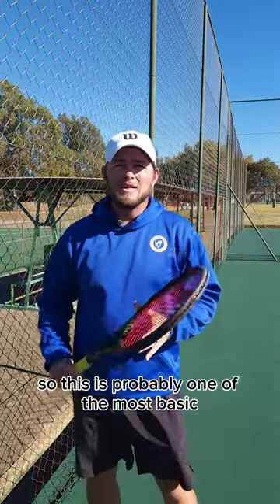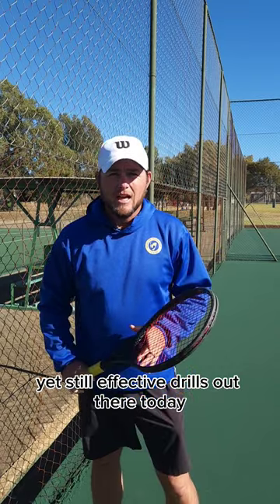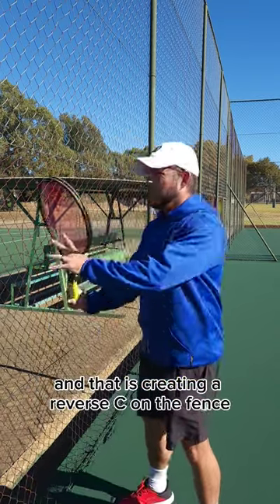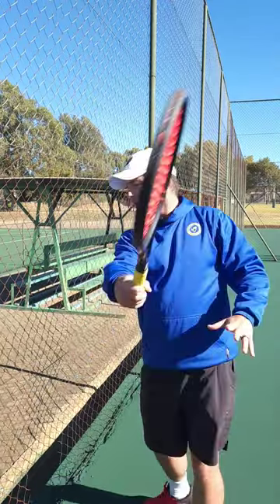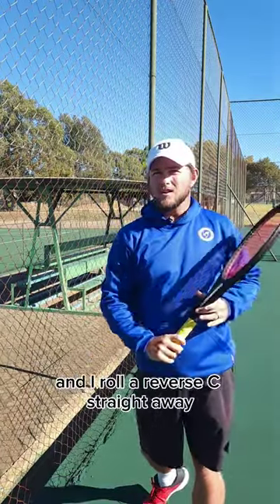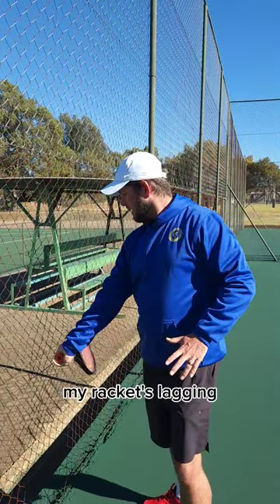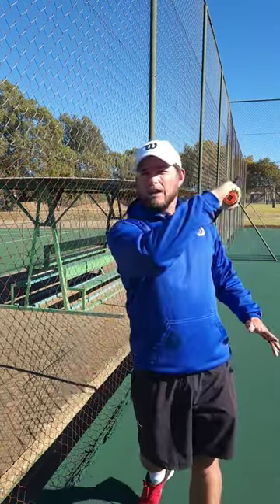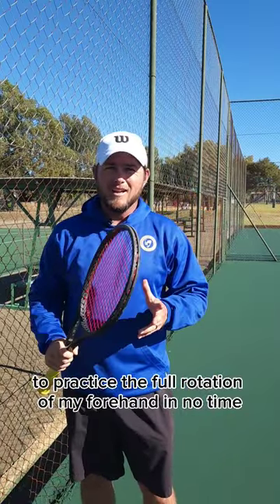Creating a Reverse C!